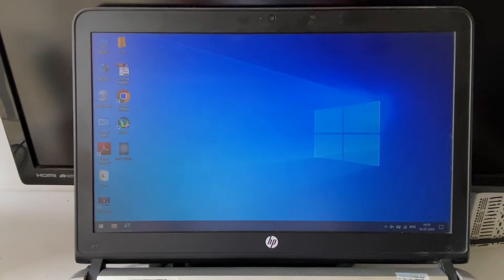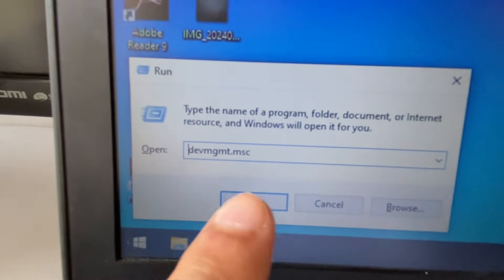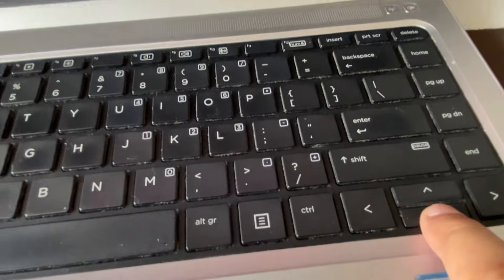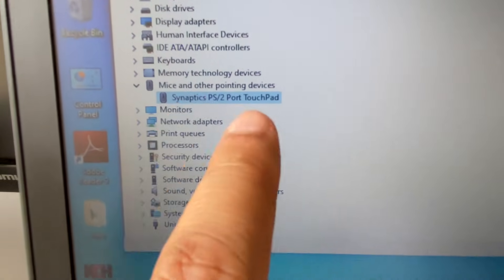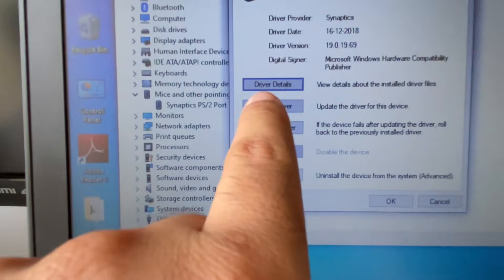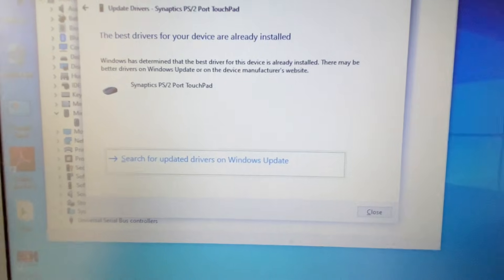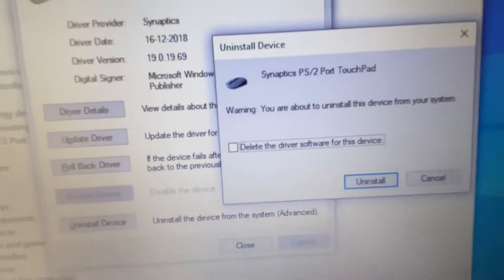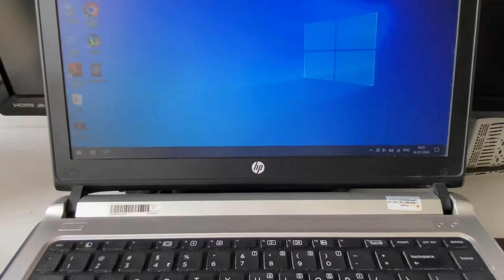Mouse Cursor or Pointer Disappears in Windows 10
How to Fix It When the Cursor Disappears in Windows 10
How do I fix my mouse cursor disappeared on Windows 10
How to bring the cursor back in a laptop